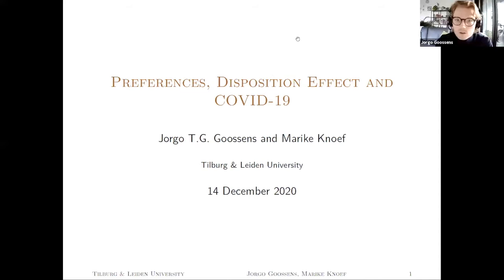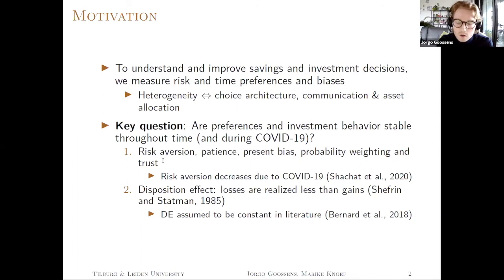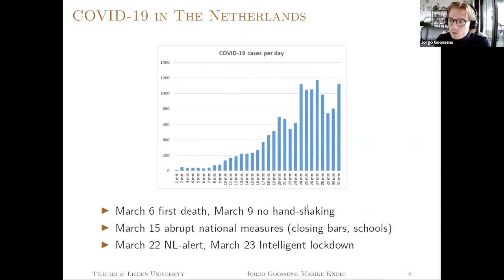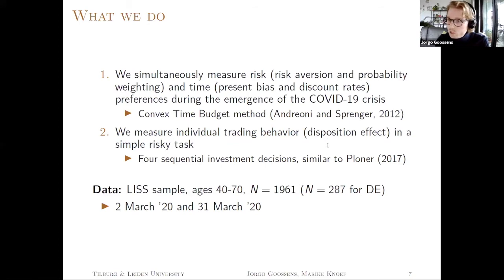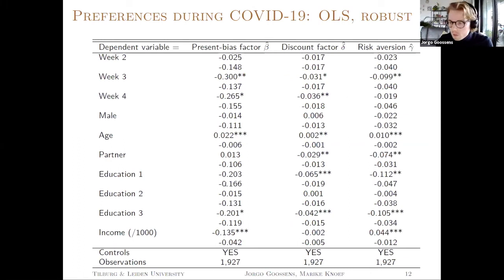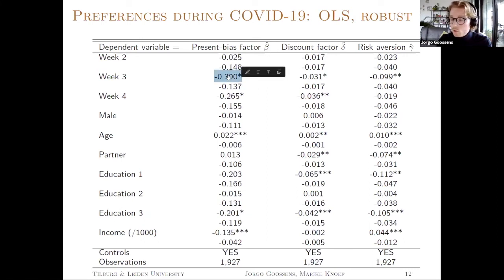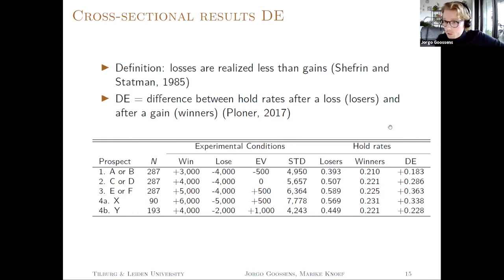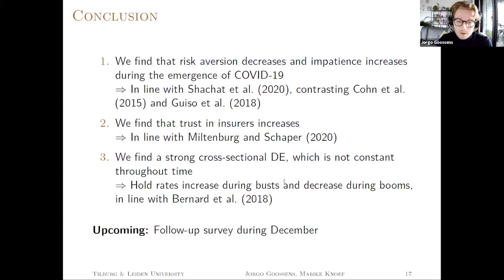Measuring Risk and Time Preferences During the Emergence of the COVID-19 Crisis by Jorgo Goossens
Special Session on Pensions and COVID-19: The Global Experience, co-hosted by the ARC Centre of Excellence in Population Ageing Research (CEPAR) and the International Pension Research Association (IPRA)

Measuring Risk and Time Preferences During the Emergence of the COVID-19 Crisis: Relation with Investment Behaviour

Speaker: Jorgo Goossens (Tilburg University, Department of Econometrics and Operations Research and Netspar)

Abstract: We measure preferences and trading behavior during the emergence of the COVID-19 crisis. Firstly, we elicit and estimate present bias, patience, risk aversion and probability weighting in a large panel with high stakes and long-decision horizons. Present bias and impatience increase during the emergence of the COVID-19 crisis, and we find less risk-averse behavior. Secondly, we measure individual trading behavior and observe a strong disposition effect, which is increasing in the volatility of returns. The experimentally elicited disposition effect correlates strongly with exogenous market returns and is higher during bearish days. Finally, trust in insurers increases during the emergence of the COVID-19 crisis.

About the speaker: I am Jorgo Goossens, a PhD candidate at the department of Econometrics & OR and a researcher at APG Asset Management. I hold academic degrees in econometrics, (teaching) mathematics and finance. My research areas cover behavioral finance, asset pricing, macro and experimental finance. I teach courses in the field of quantitative finance and risk preferences (business school), and I supervise theses.
I am awarded Industrial Doctorate funding from the Dutch Research Council NWO for my pension research both at Tilburg University and APG Asset Management. My PhD research project is: "Behavioral biases and individual heterogeneity in pensions: Household Asset Liability Management." I am supervised by Prof. Dr. B. Werker (Tilburg University), Prof. Dr. M. Knoef (Leiden University), Prof. Dr. E. Ponds (Tilburg University and APG Asset Management) and Dr. R. van den Goorbergh (APG Asset Management). My expected graduation date is September 2022.